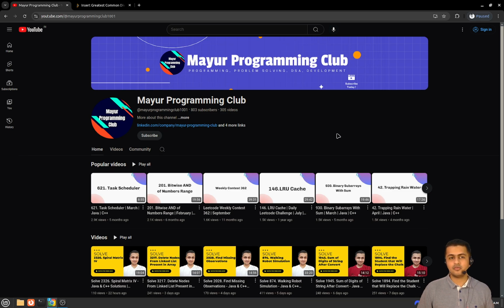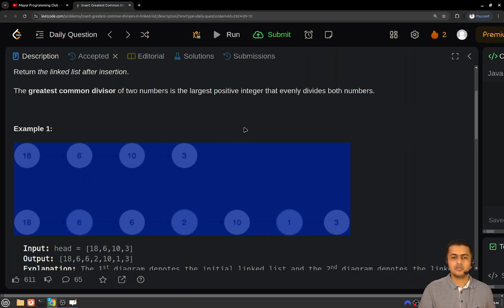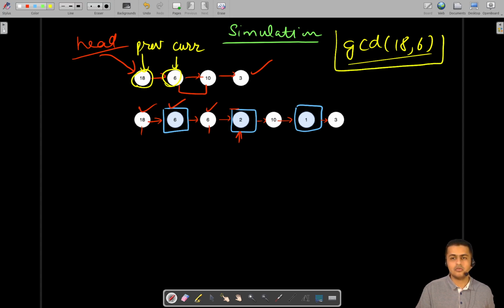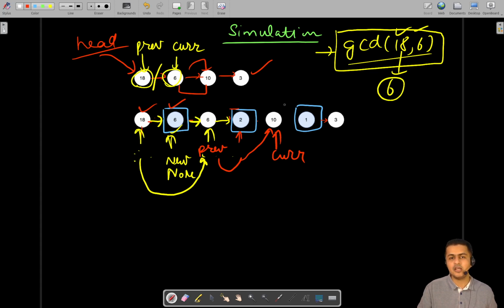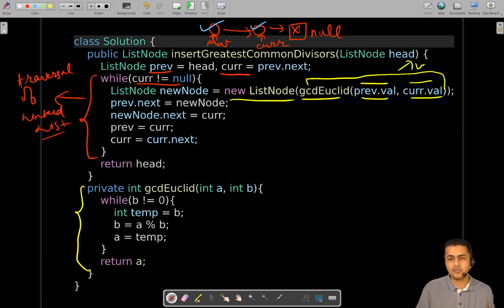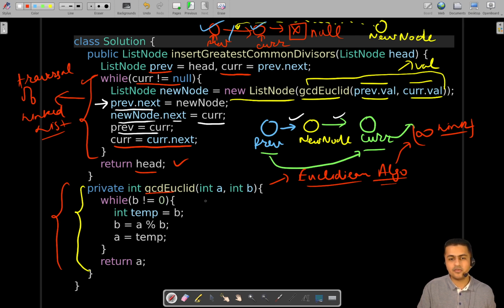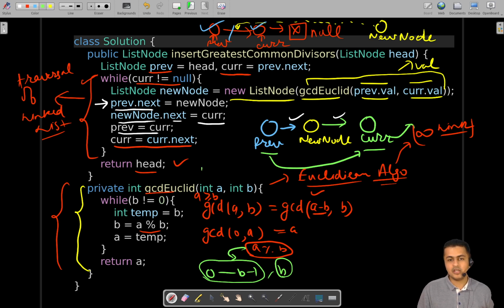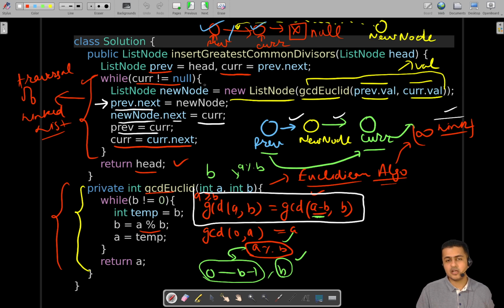Solve 2807. Insert Greatest Common Divisors in Linked List-Java & C++ Solutions, September Challenge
🔗 Problem & Solutions:
- LeetCode 2807 - Insert Greatest Common Divisors in Linked List: Dive deep into our comprehensive solutions in Java and C++.

🛠️ Techniques and 🗂️📊🧩 Data Structures Used:
- Euclidean Algorithm: Master this technique to solve problems faster. [Learn More]

-Linked List: Master this data structure to solve problems faster. [Learn More]